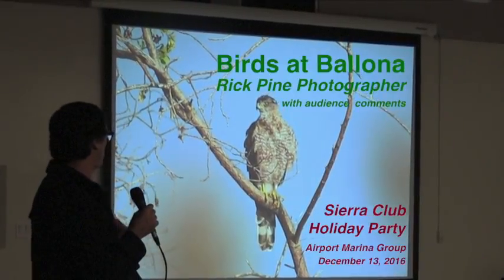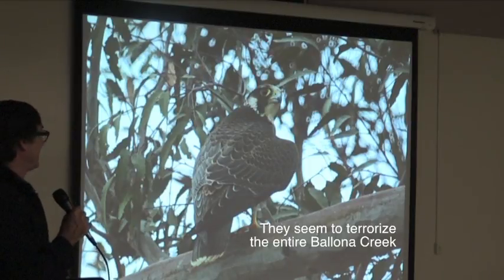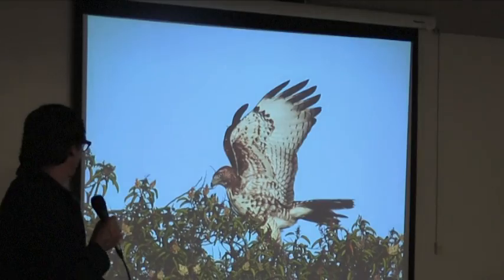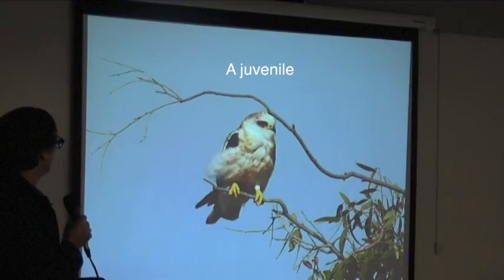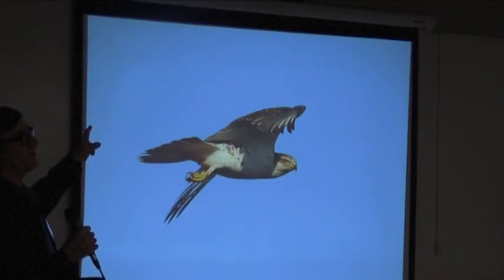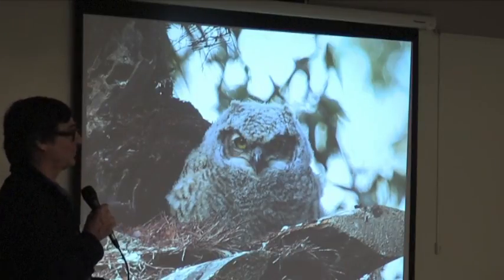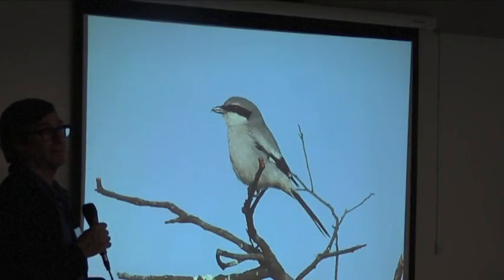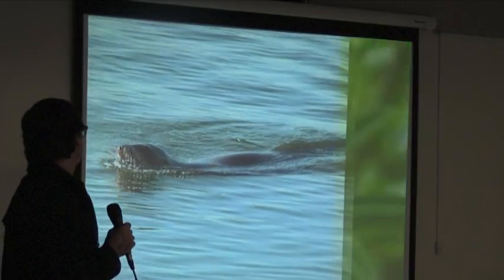Rick Pine - Sierra Club AMG Ballona Wildlife Slide Presention with narration 12.13.16 - 30 minutes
This video is about Rick Pine, Ballona Photographer - Sierra Club AMG Slide Presention with narration 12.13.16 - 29 minutes